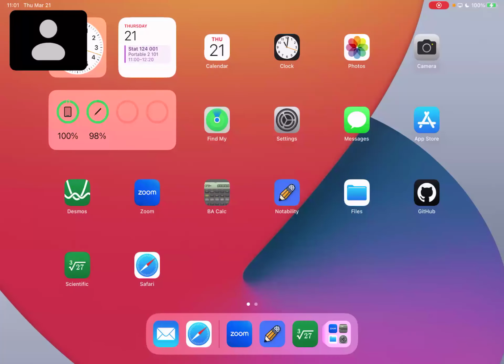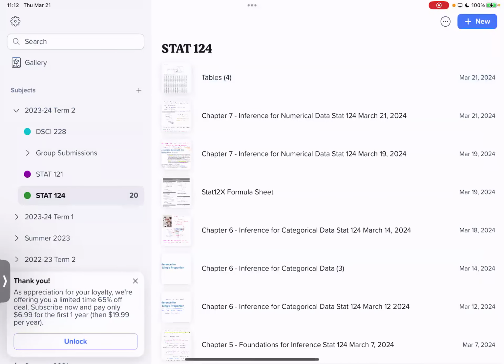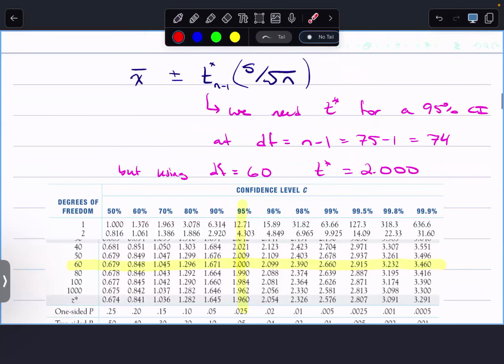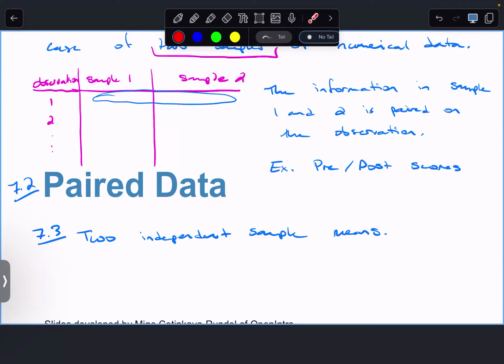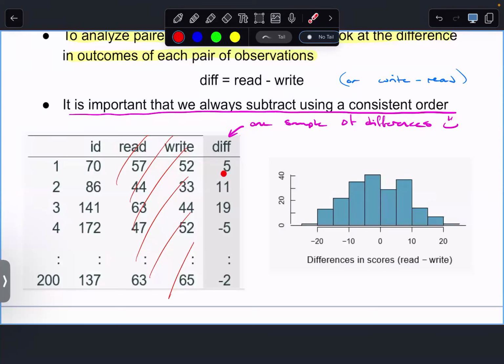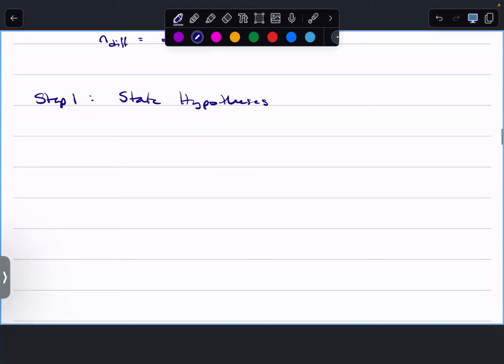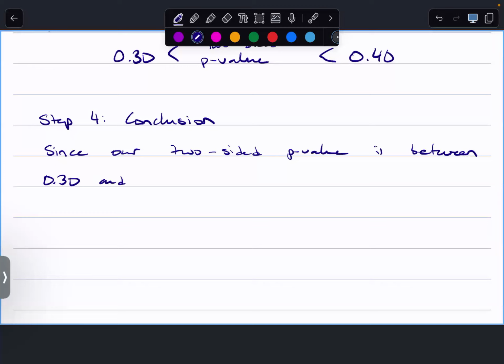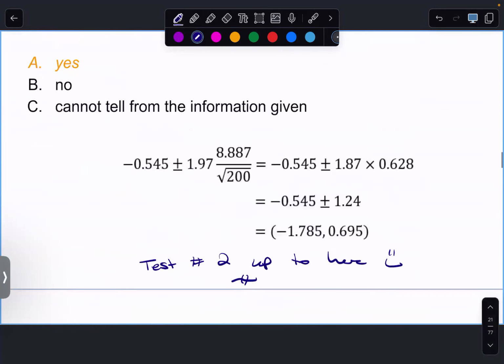Stat 124 March 21, 2024 - Chapter 7 Part 2